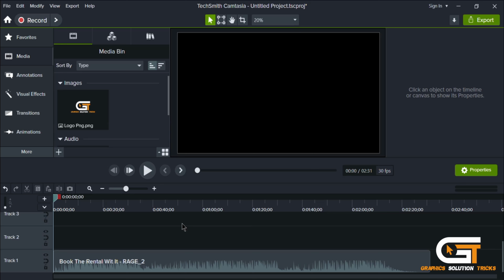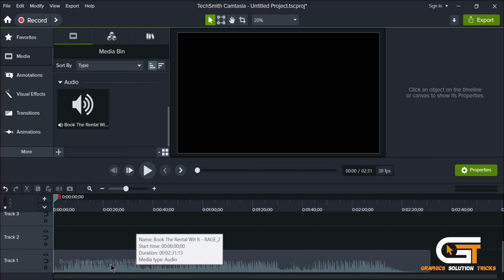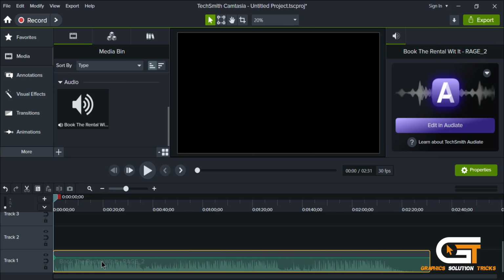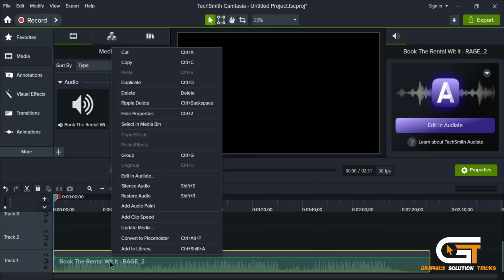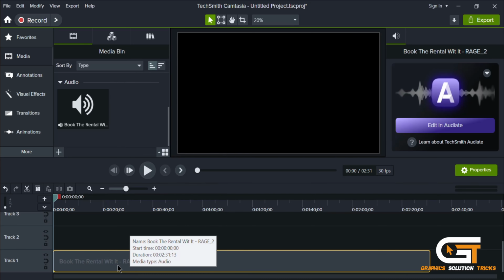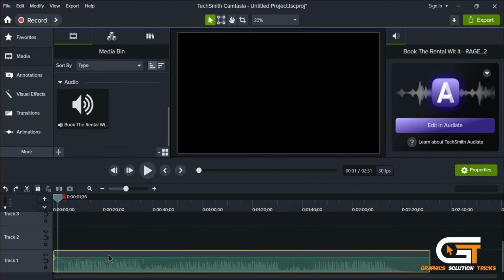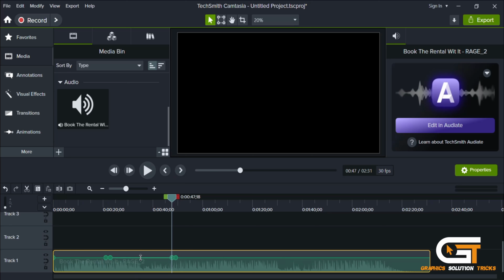How to Silence Audio or Part of an Audio File in Camtasia | Camtasia Tutorial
Today we'll show you How to Silence Audio or Part of an Audio File in Camtasia
Step 01: Launch Camtasia and open the project containing the audio clip you want to modify. you can see here is the audio.
Step 02: Click on the audio clip on the timeline to select it.
Step 03: Right-click on the audio clip and select "Silence Audio."
This will mute the entire audio track.
Step 04: you can also hold that audio pointer here
and drag it down the audio has been silenced.
Step 05: then if you want to silent a part of the audio file
double click on it to add a audio pointer
and for few second forward again add another audio pointer.

Step 06: do the same steps for add the other two pointers here
and now it'll be a part of this audio.
Step 07: so now if you hold the line into the audio pointer
and drag it down - its just silenced the inside part of it
here is the preview.

▼ Related Keywords ▼

"how to silence audio or part of audio file in camtasia"
"how to silence audio or part of audio file in camtasia 2025"
"how to extract audio from video camtasia"
"camtasia add audio after recording"
"how to silence audio in camtasia"